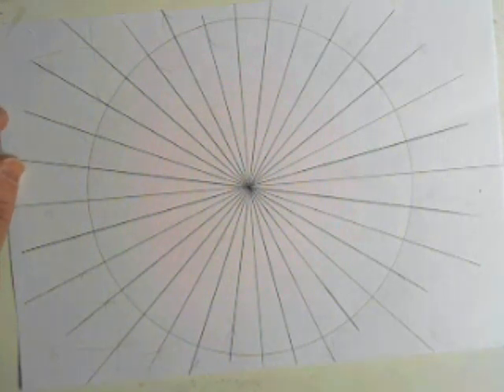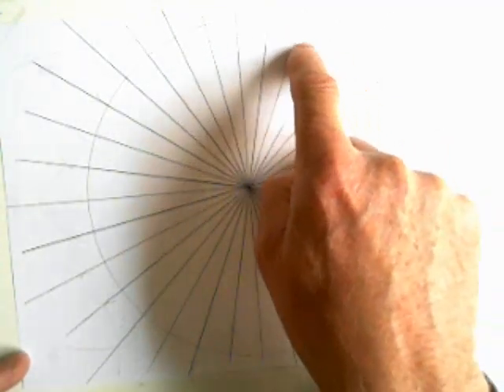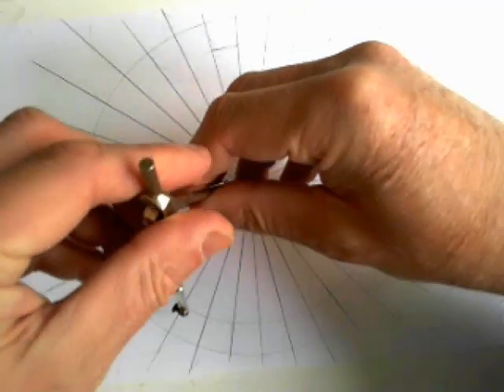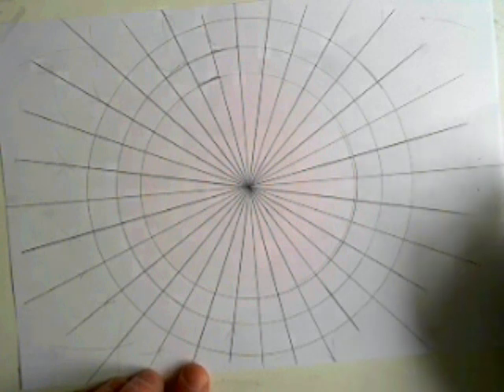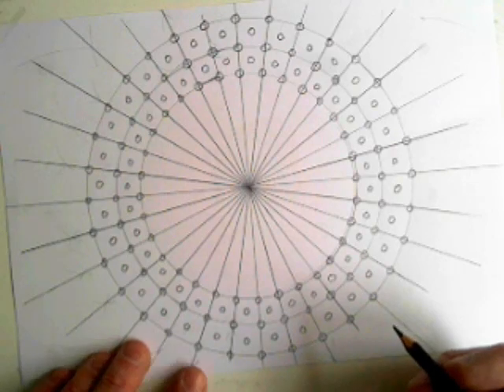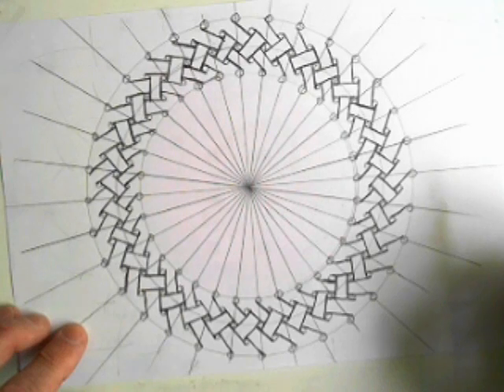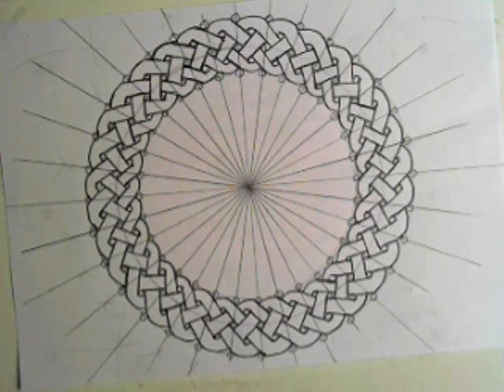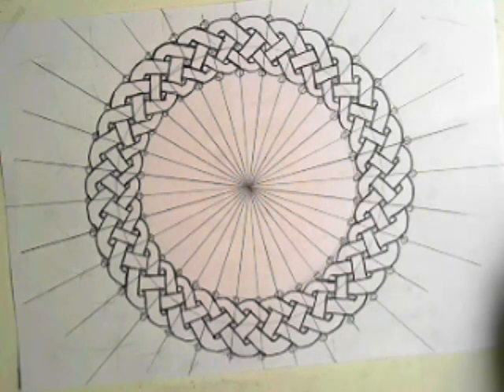Celtic Design 13 (a circular border)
A series of videos showing simple techniques of the construction of Celtic square knot patterns for application in the arts and crafts.